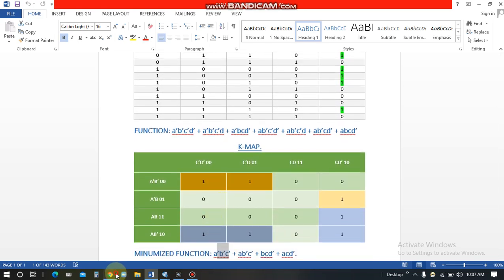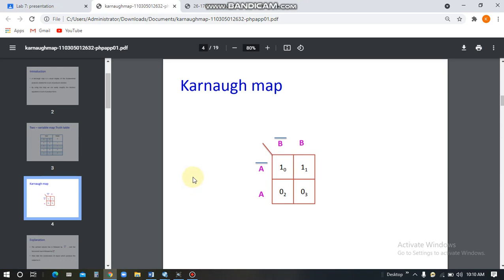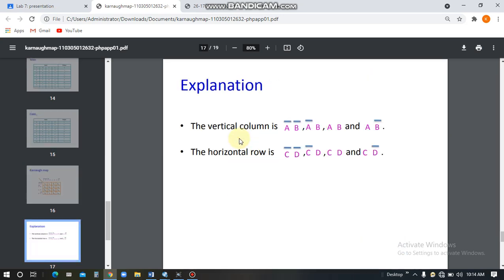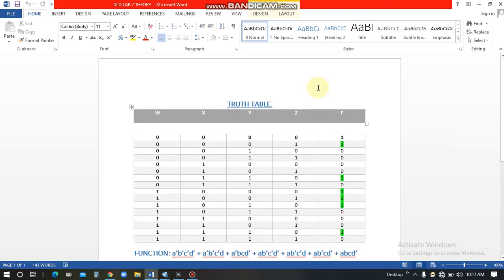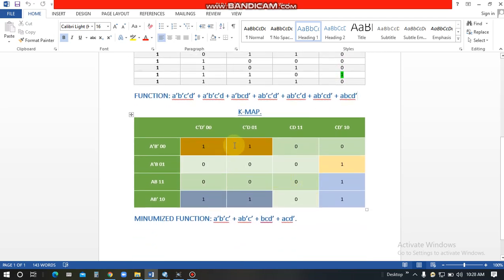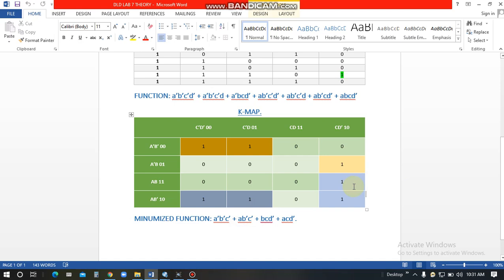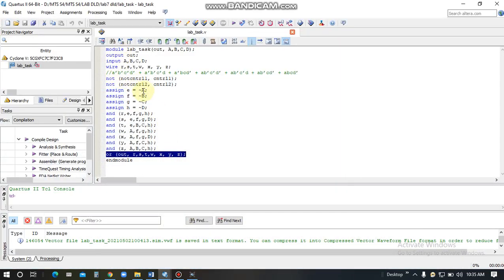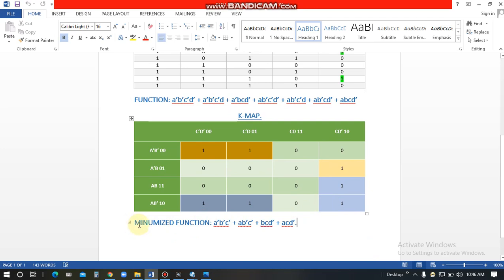KARNAUGH MAP(K-MAP). IMPLEMENTATION IN PROTEUS AND QUARTUS. THEORY+SIMULATION